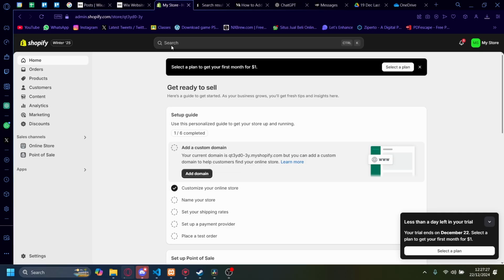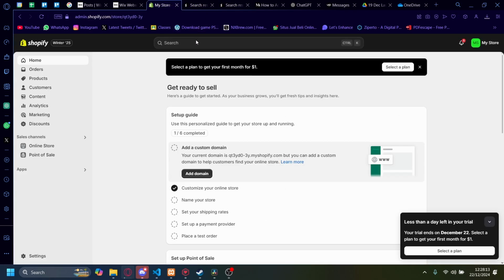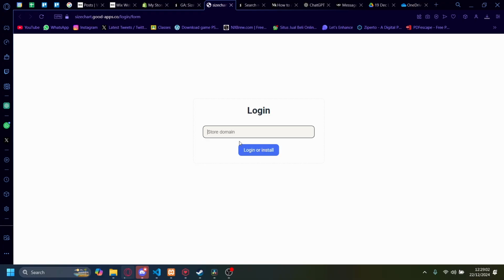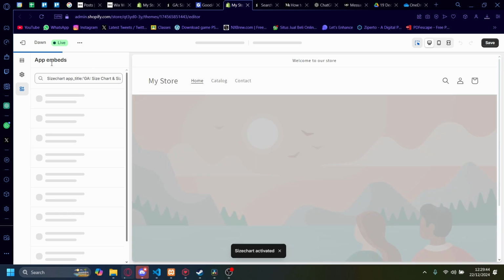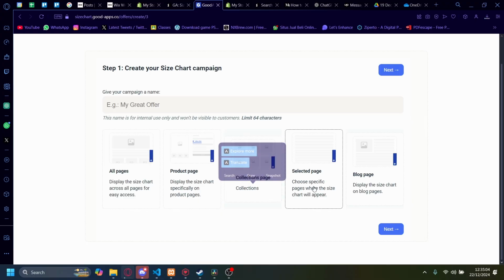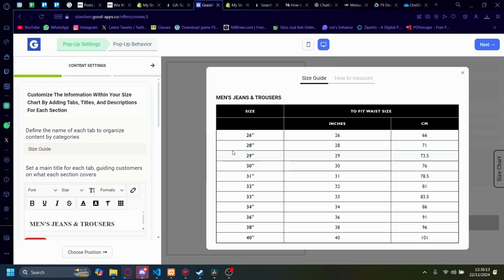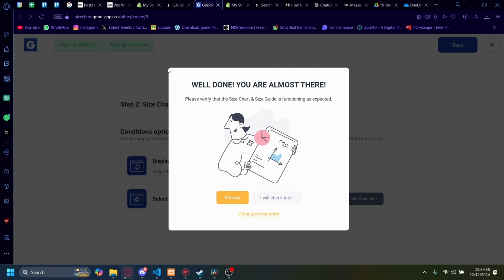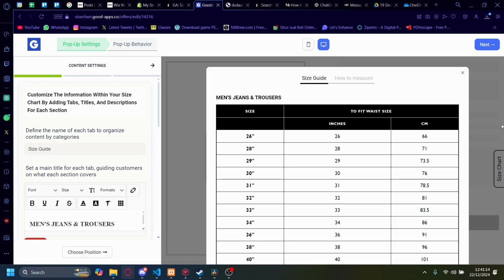How to Add Size Guide in Shopify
If you are looking for a video about How to Add Size Guide in Shopify, here it is!